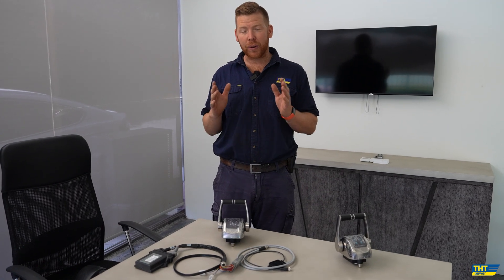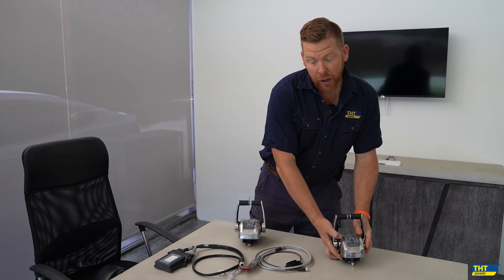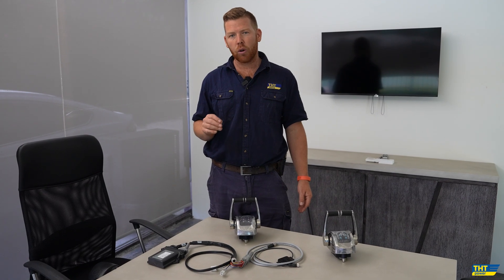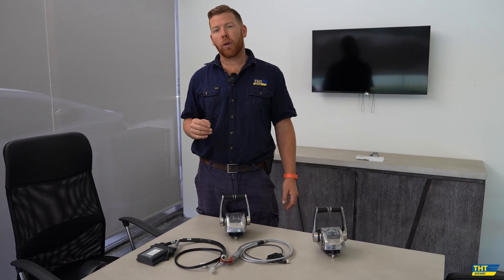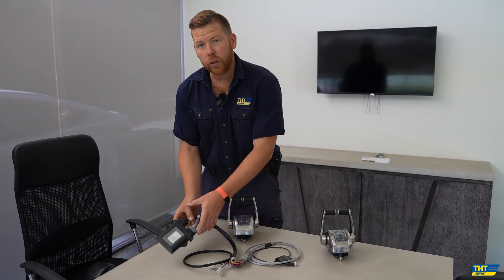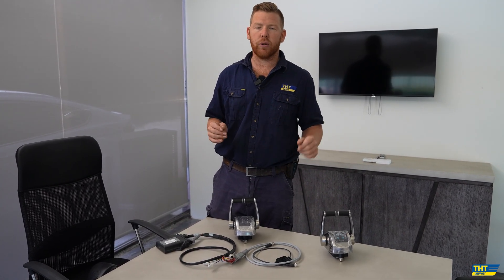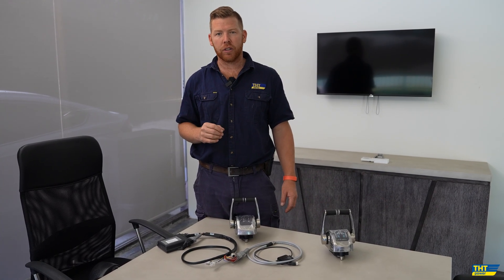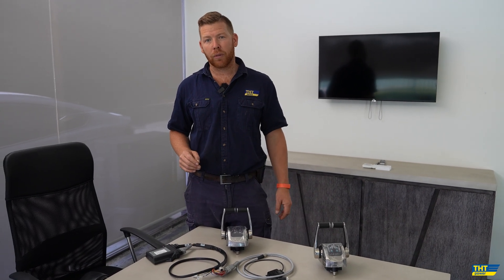Yanmar VC10 & VC20 Throttle Replacements - Flexball Throttle Control System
Introducing the latest innovation in throttle control—designed specifically for Yanmar marine engines. This advanced Flexball system offers:

Better Pricing: A cost-effective solution without compromising on quality.
Enhanced Compatibility: Includes a converter module for seamless integration with electric signals NMEA 2000 and J1939.
Whether you're upgrading or replacing your current controls, this system delivers precision, efficiency, and ease of use. Watch the video to see why this is the better solution for your marine vessel.